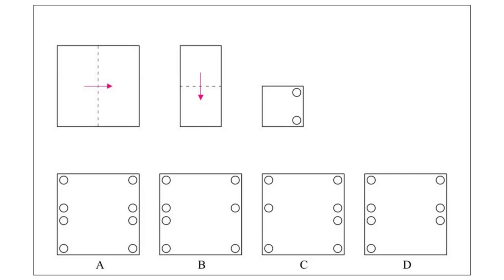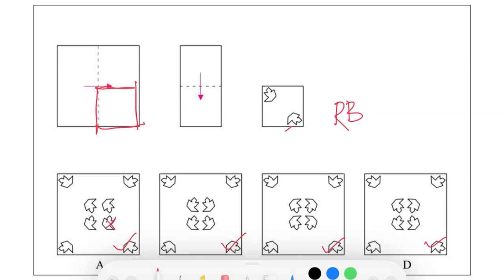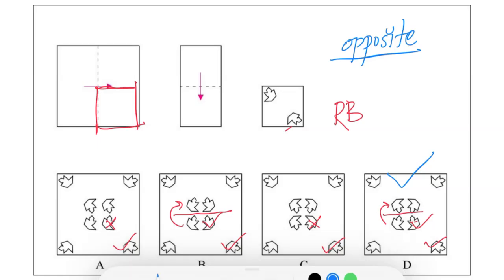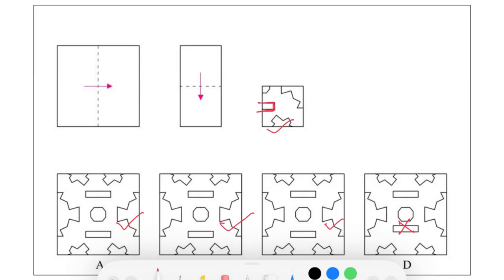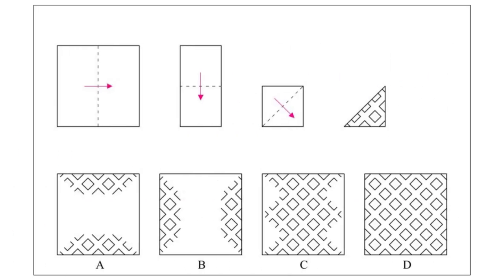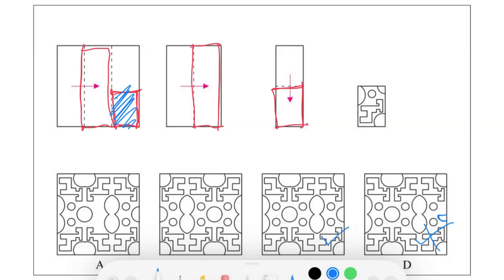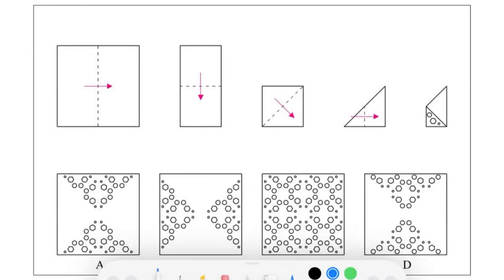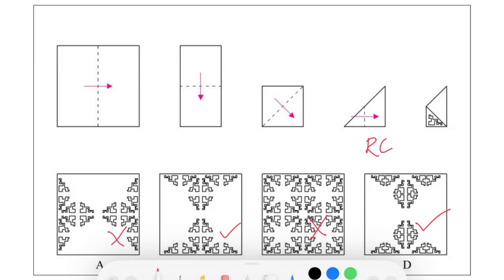FBA 06 | Paper Cutting & Unfolding | Part 01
Topic 06
Paper Cutting & Unfolding